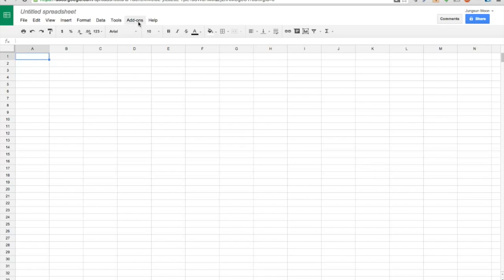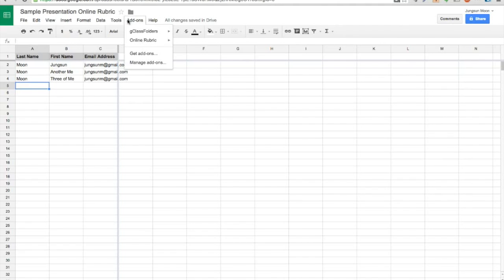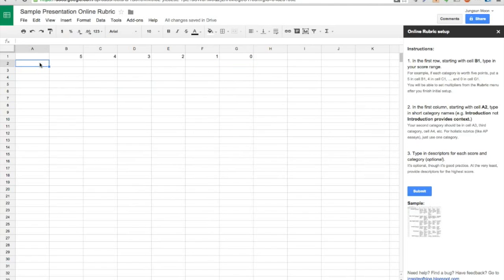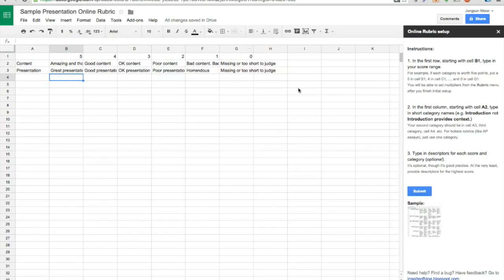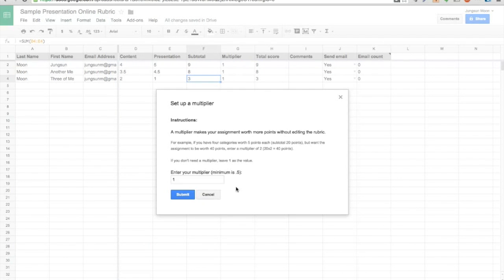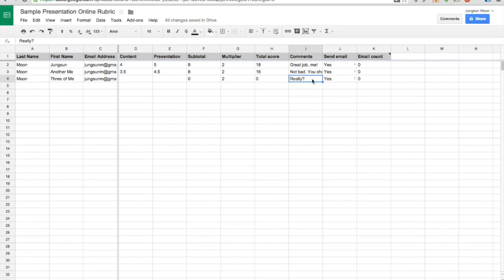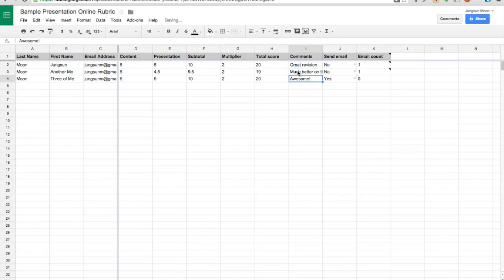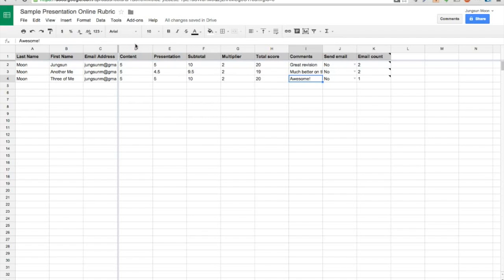Online Rubric tutorial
Video tutorial for a basic use of the Online Rubric add-on in Google Spreadsheets. or install from Google Drive add-on store